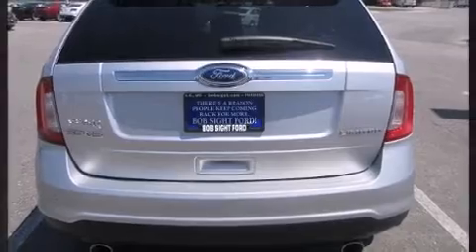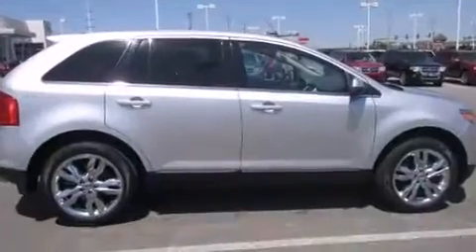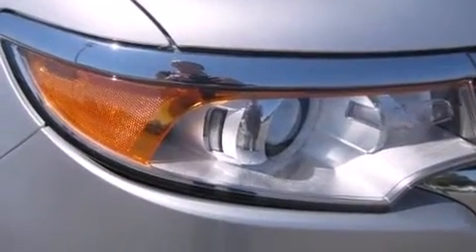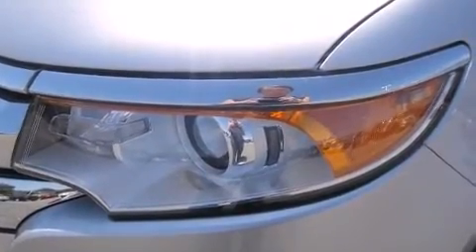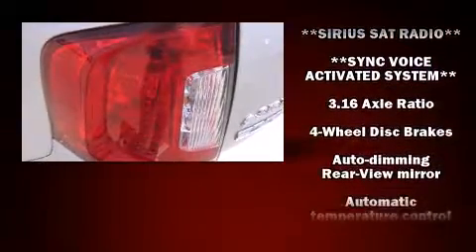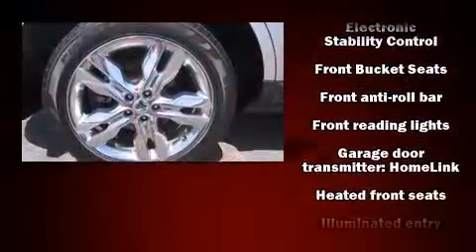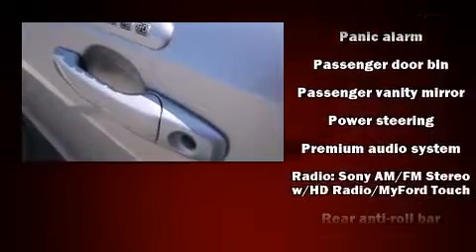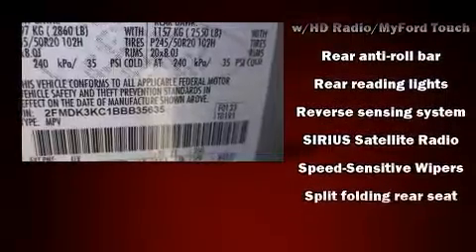2011 Ford Edge Limited in Lees Summit, MO 64063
You can expect a lot from the 2011 Ford Edge. With just over 20,000 miles on the odometer, this 4 door sport utility vehicle prioritizes comfort, safety and convenience. It features a front-wheel-drive platform, an automatic transmission, and a 3.5 liter 6 cylinder engine. A wealth of standard features means that you no longer have to sacrifice. Like power windows, mirrors, and seats, delay-off headlights, front and rear reading lights, 1-touch window functionality, speed sensitive wipers, heated seats, an overhead console, and a split folding rear seat. Features such as automatic climate control and leather upholstery prove that economical transportation does not need to be sparsely equipped. Premium sound drives 12 speakers, providing you and your passengers a sensational audio experience. Take assurance in side curtain airbags, providing head protection in the event of a severe collision. We'd also be happy to help you arrange financing for your vehicle. Stop in and take a test drive!